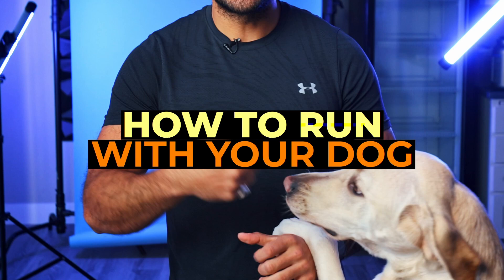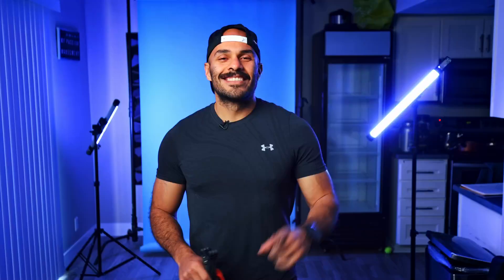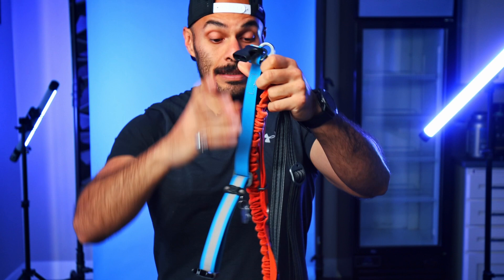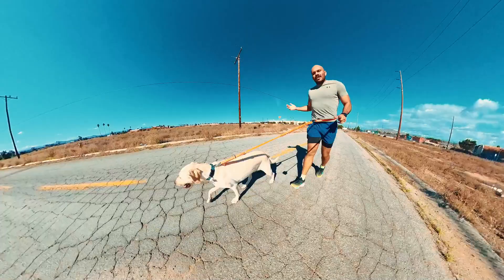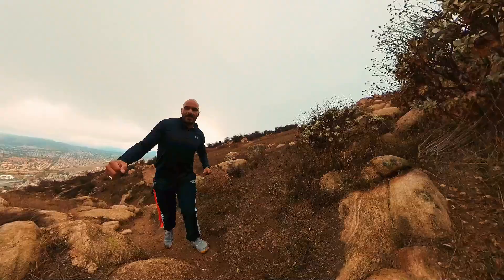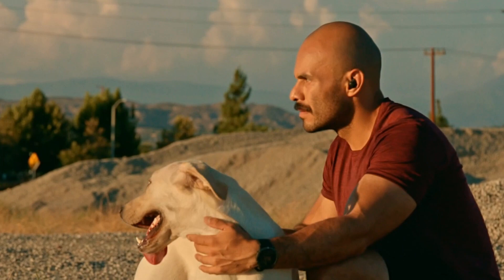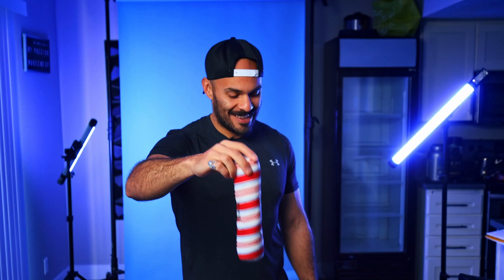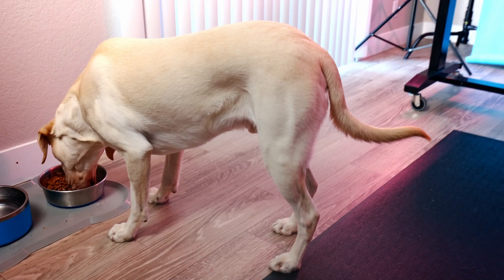How To Run With Your Dog Like A Pro | 5 Easy Tips!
Hello Community!!! Welcome to Erick4film. You are currently watching How To Run With Your Dog Like A Pro | 5 Easy Tips

STUNT PUPPY LEASH

0:00 - 1:11 | Intro
1:11 - 3:02 | Tip #1 Hands Free Dog Leash
3:02 - 4:37 | Tip #2 Invest Time With Your Dog
4:37 - 5:52 | Tip #3 Offleash
5:52 - 8:06 | Tip #4 Long Runs
8:06 Tip #5 Calories

Are you someone who loves doing workouts? Do you take inspiration from watching fitness podcasts of fitness influencers?

Running long distance with your dog is a great way to keep up with your exercise regimen and at the same time give your pet some much needed leash time. Unfortunately, this can be a difficult task if you've never given it a try or if you don't know how to get started. In this video you'll learn five tips that will help facilitate this process to get on the road and run fast with your partner in crime!.

I'm Erick Ramirez; I'm a fitness influencer. I record my content professionally, document many “celebrity” fitness athletes, and do video series on workouts. I will be sharing practical tips and advice on how to have a healthier lifestyle through my fitness vlogs and podcasts. I will also tackle fitness culture, proper gym etiquette, men's physique, and many more.

My videos include vlogs and podcasts that mainly focus on fitness. I will share some effective workouts with you, which consist of the proper structure of doing an exercise and what it is for.

Erick Ramirez